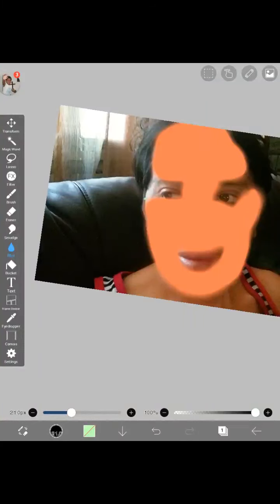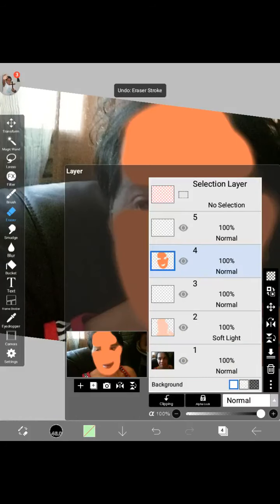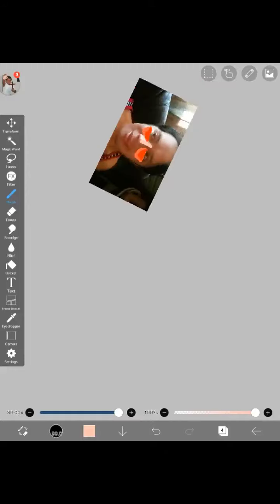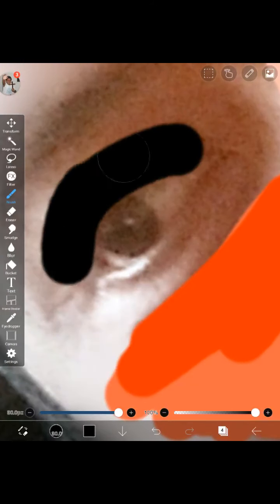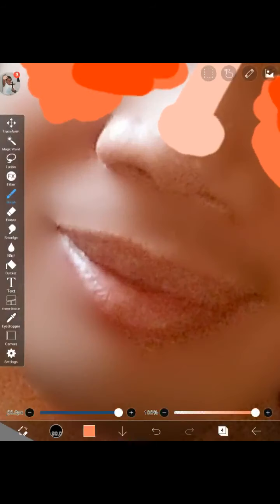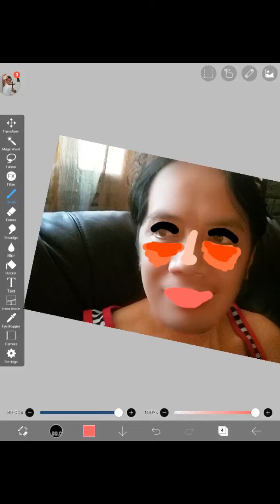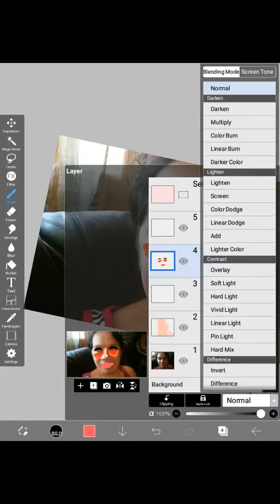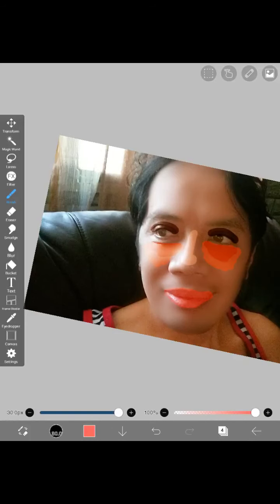chingkay makes daddy face clear 3